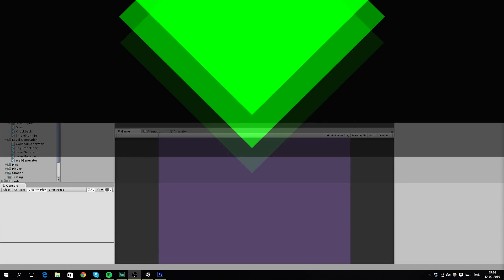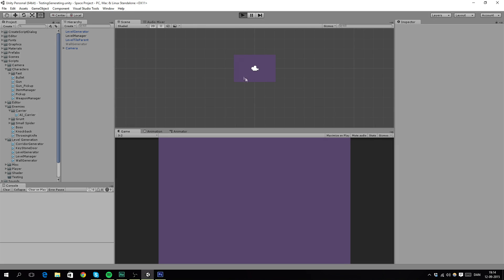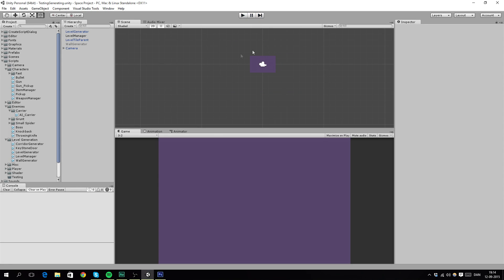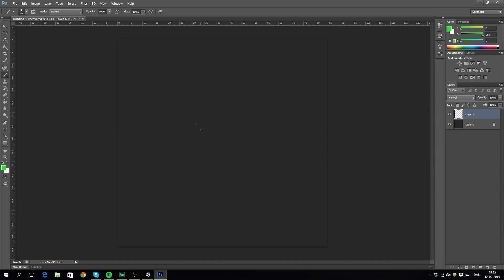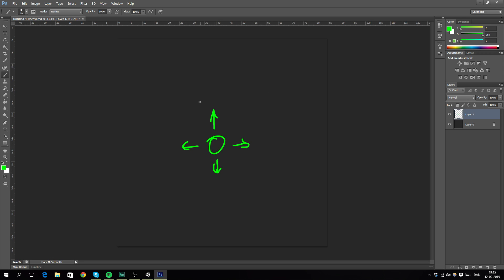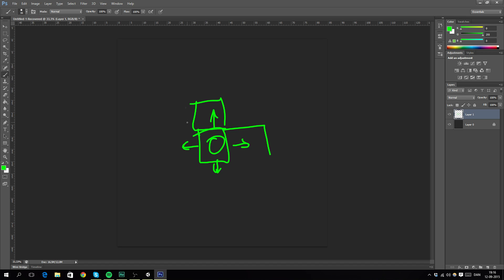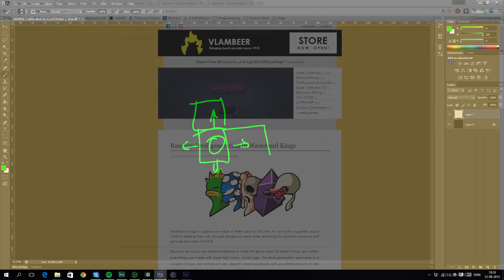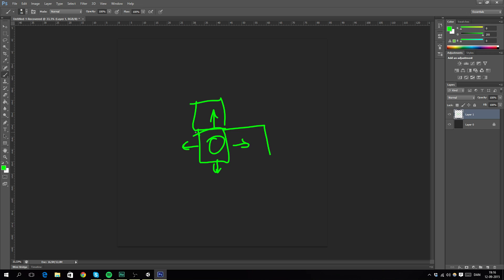Unity 3D - Random Level Generation Tutorial - Part 1 - Intro - 2D -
In this series we are going to create random level generation for a 2D or 3D game.

I want to say sorry for not uploading in a long time... Procrastination is real.